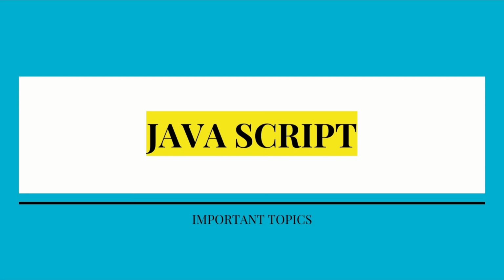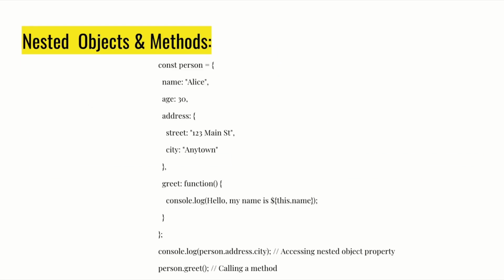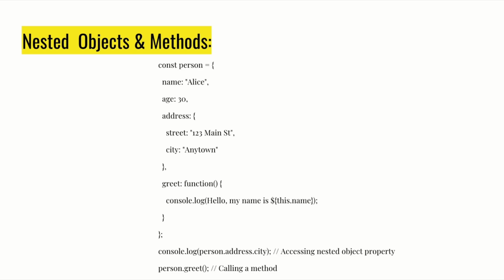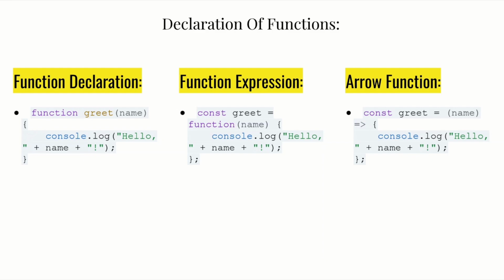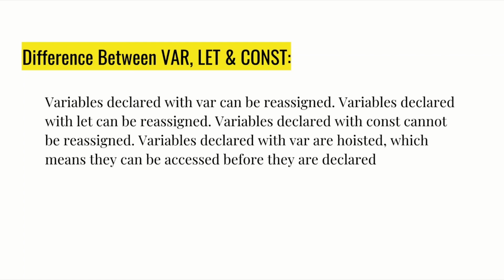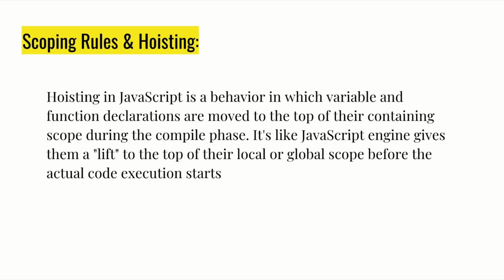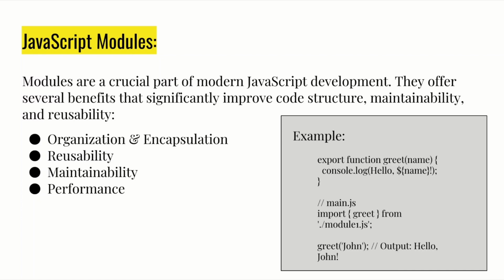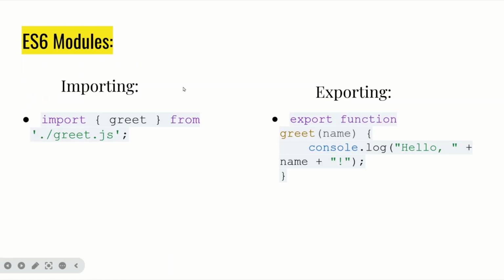Key JavaScript Topics || Full Stack Web Development || Backend Development